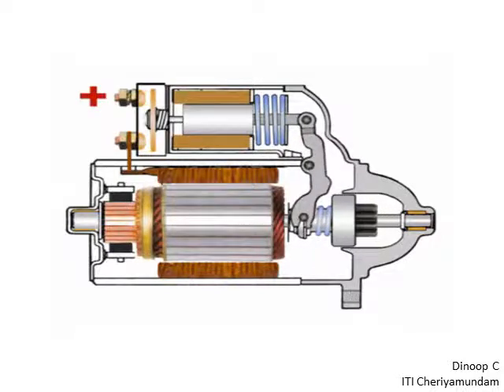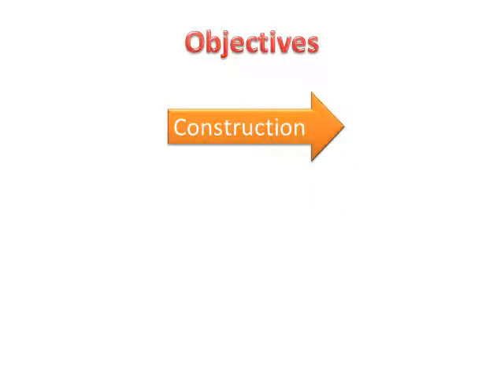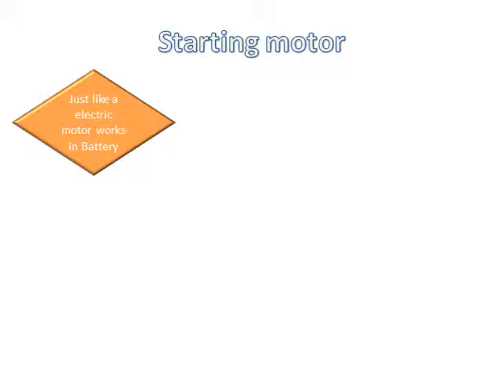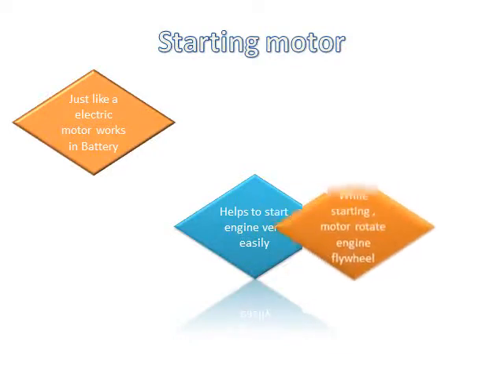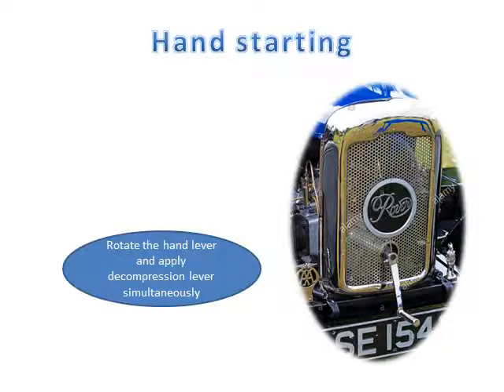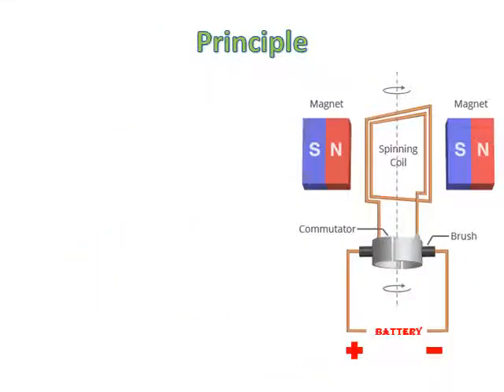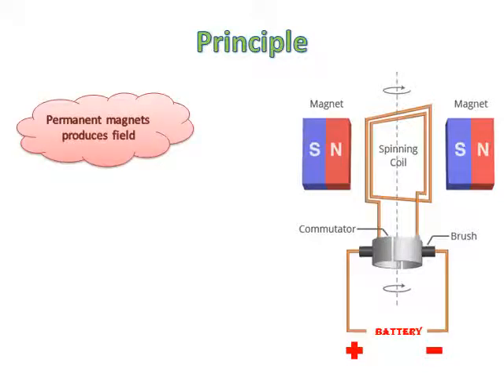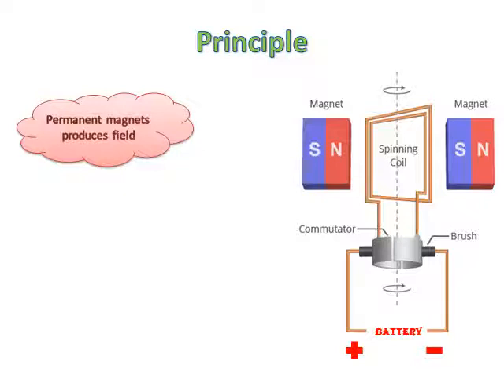Starting system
Introduction-Principle of DC motor